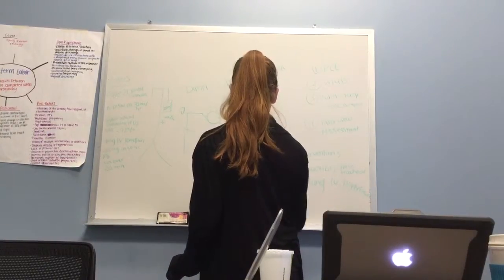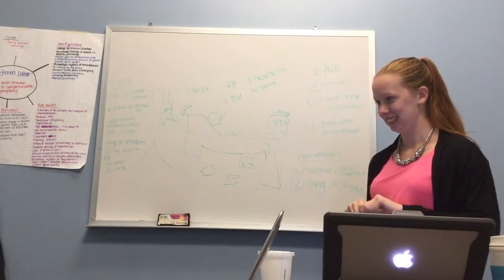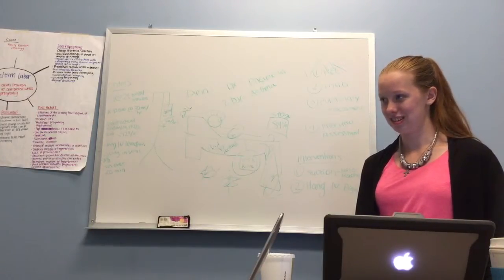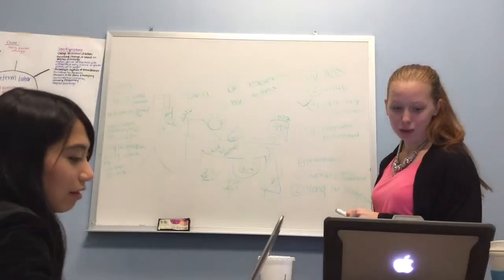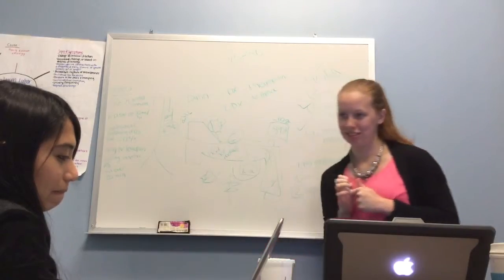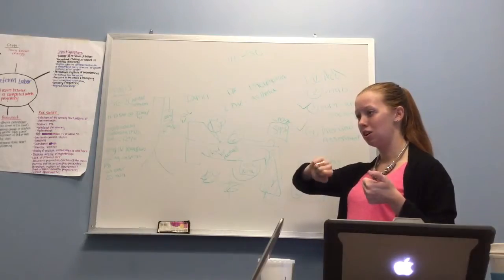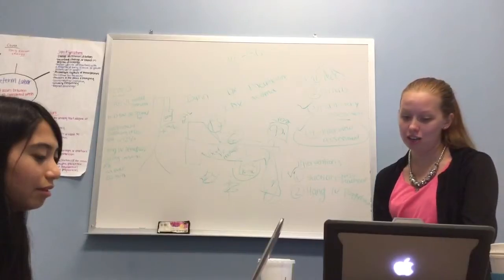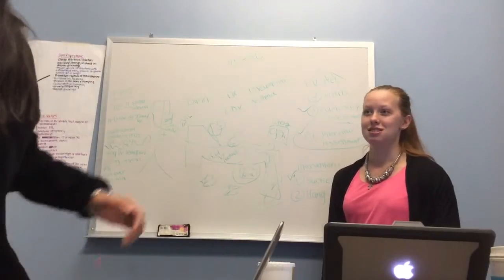Skills 2 Check Off #1